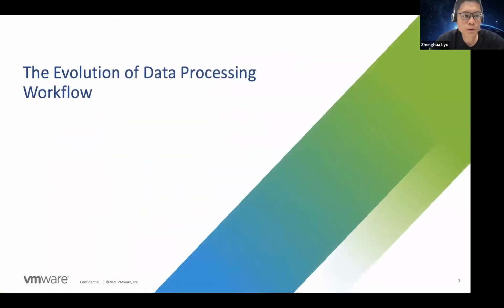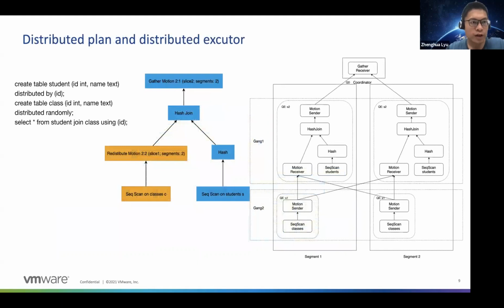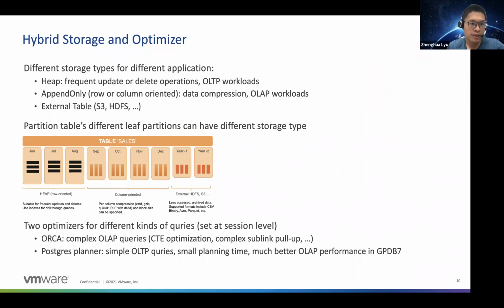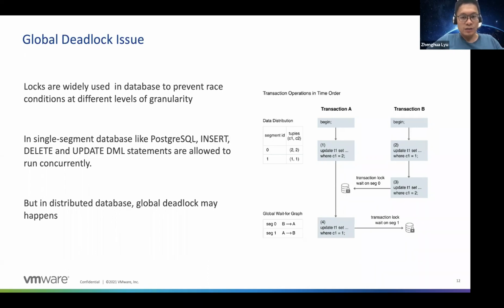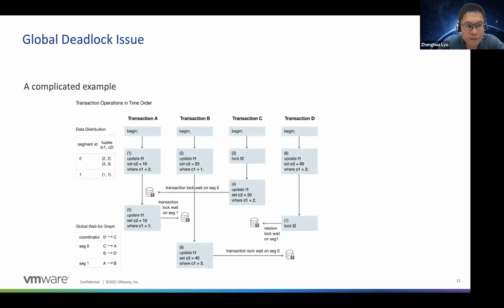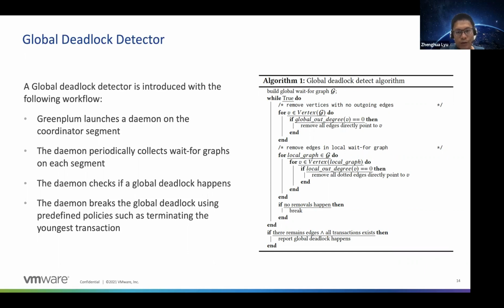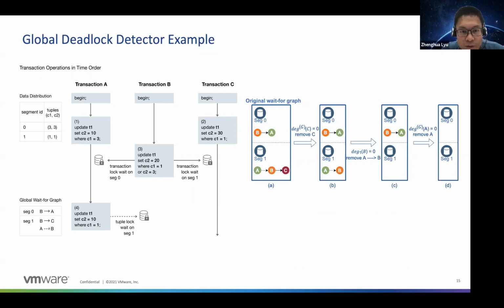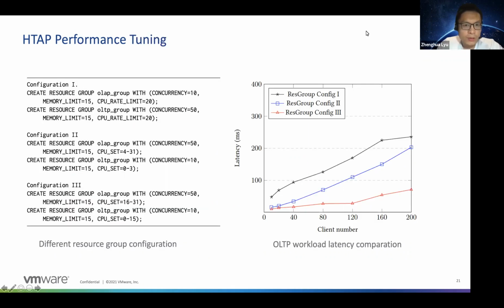546 Greenplum: A Hybrid Database for Transactional and Analytical Workloads